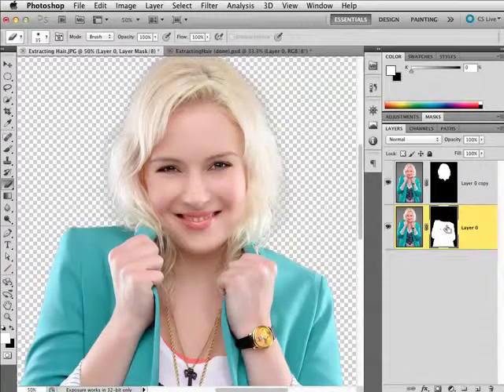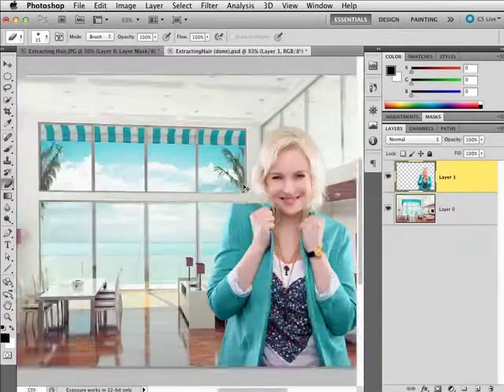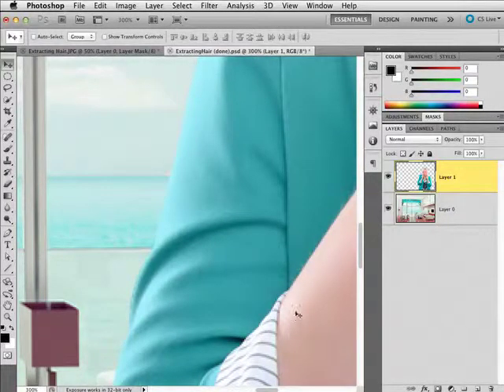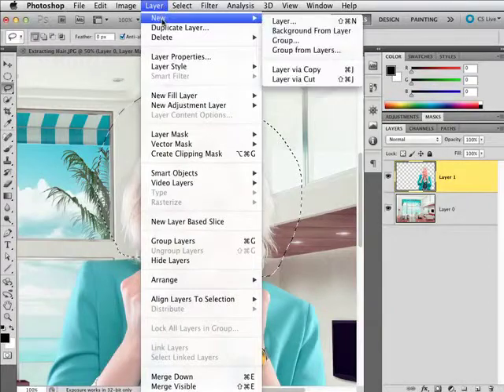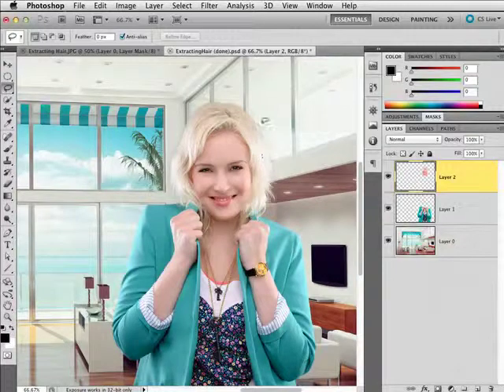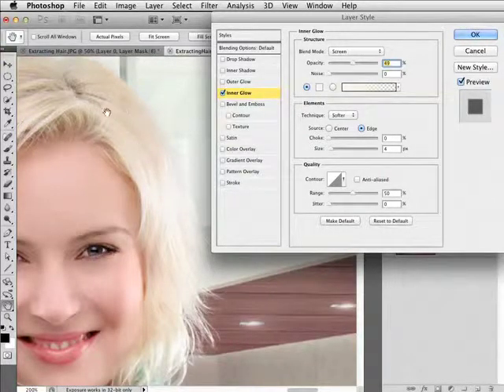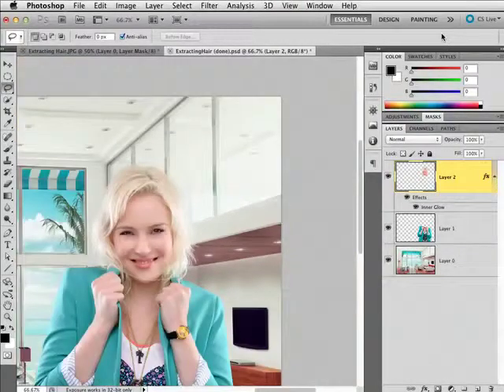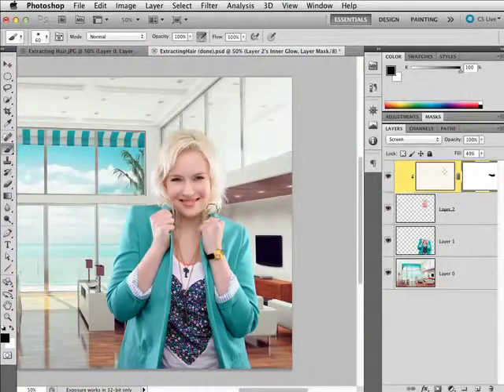125 Selection Secrets Removing Fringes From Hair, Part 2